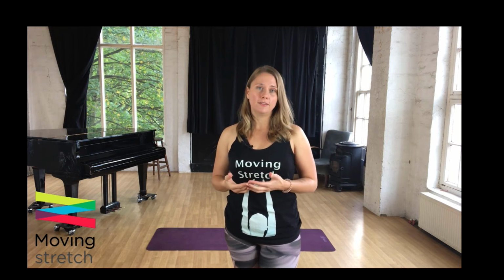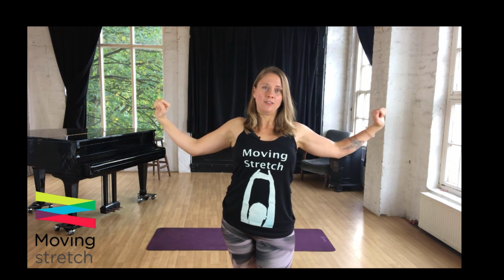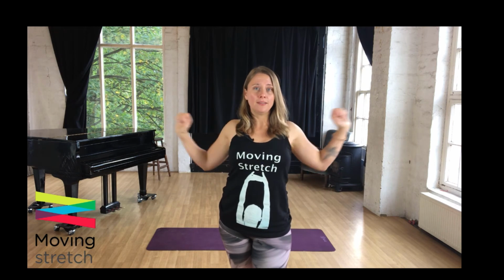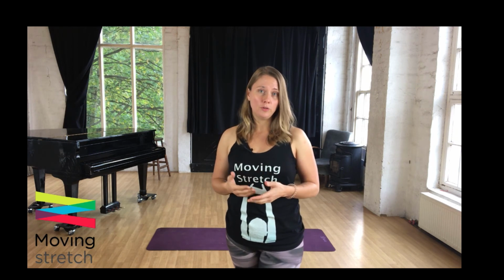How to use Moving Stretch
This is a beginners guide to getting the most out of your moving stretches, and resistance stretching in general.

Because some people find it tricky at first (as it is so different to "normal" stretching) this may help you to hit the ground running.

And here you'll find some more in-depth info on using Moving Stretch I touched on in the video